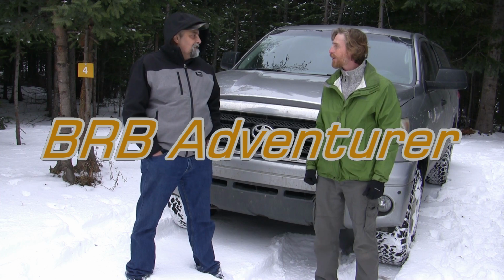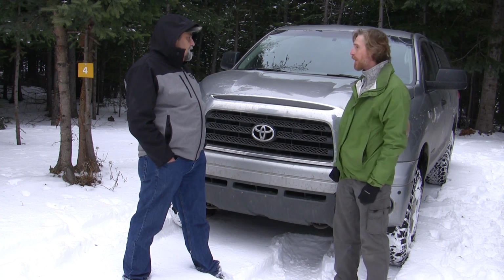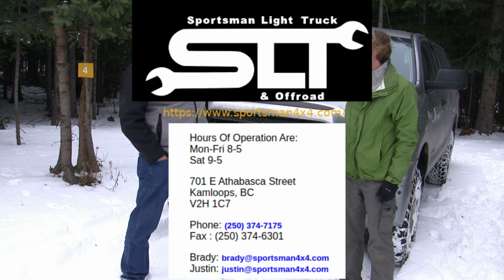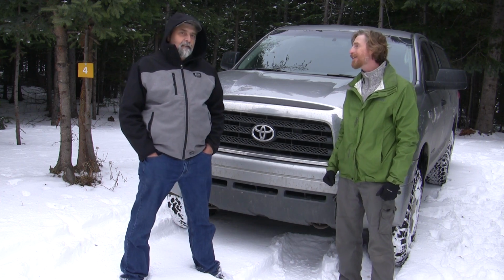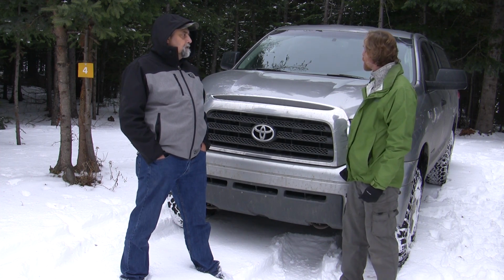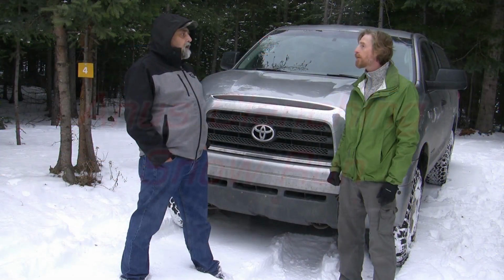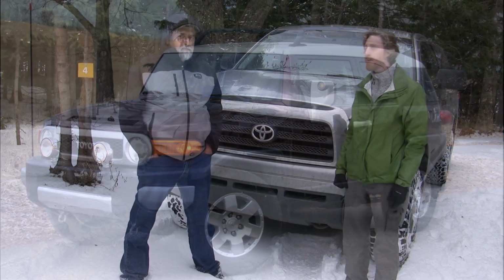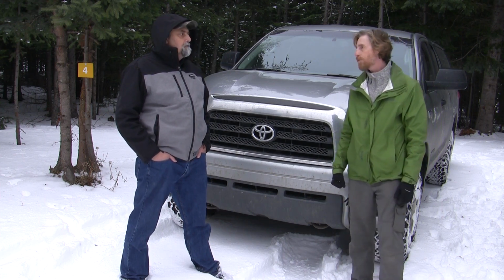Community Lake Snow Run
The Jeep WJ and a Toyota Tundra go on a snow run to a lake near Kamloops, BC